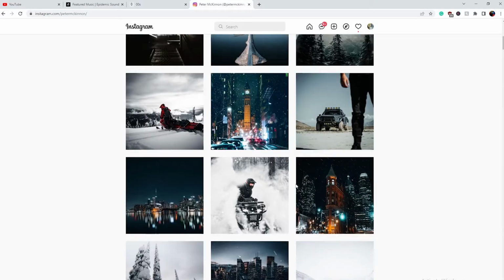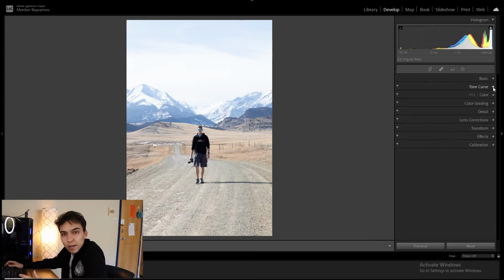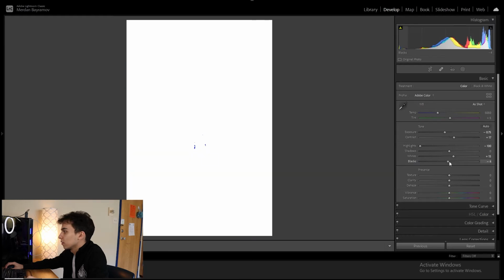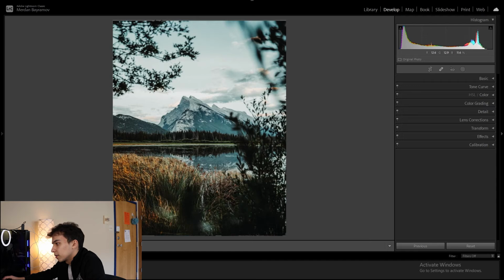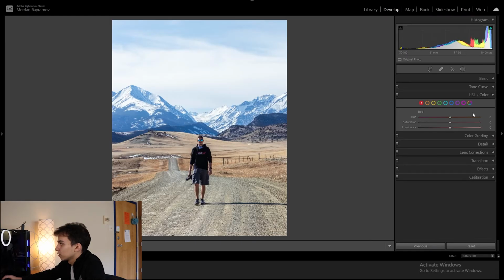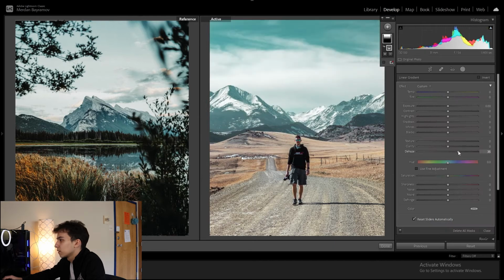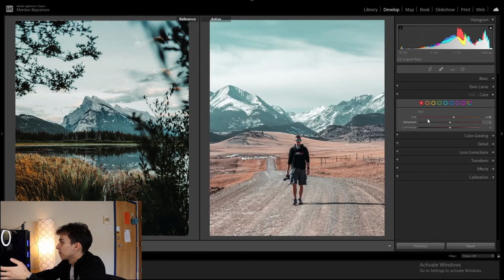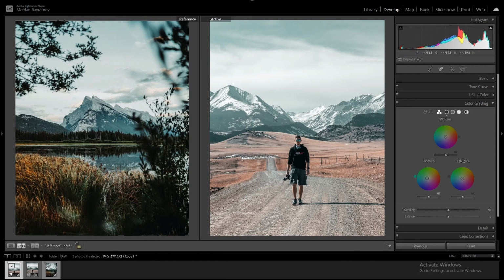How I Edited a Photo like Peter Mckinnon (my detailed process)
Hello everyone! My name is Merdan Bayramov, you can call me Merdan. I am an aspiring filmmaker, photographer, and marketer.

In this channel, I want to create the experience of the journey with me in learning photography, filmmaking, and marketing. To be clear, I am not an expert at all; I am a student like you, and I want to learn and grow with you.

***MUSIC***